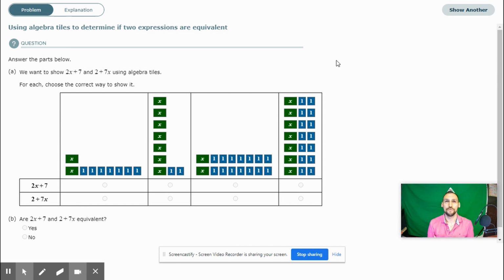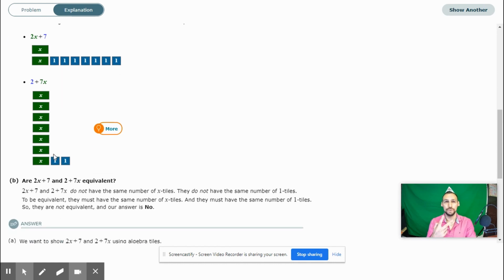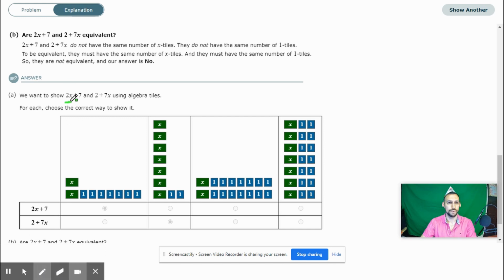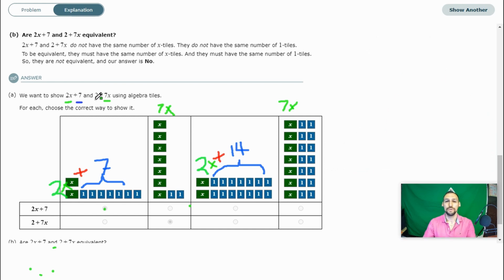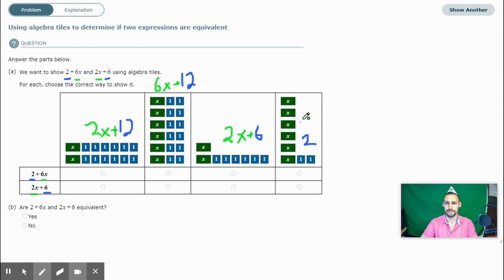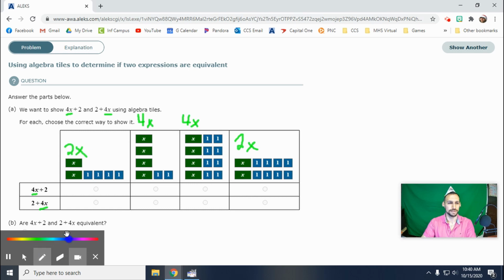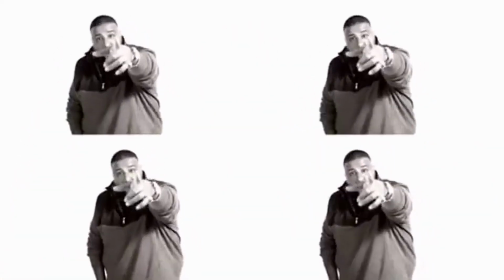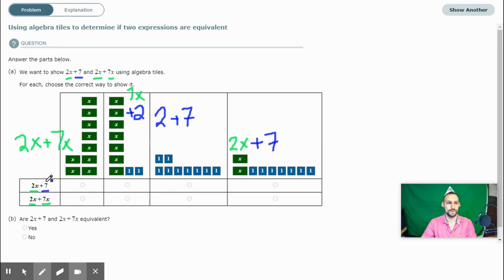Math in Silly Hats Ep33 - Using Algebra Tiles to Determine Equivalent Expressions